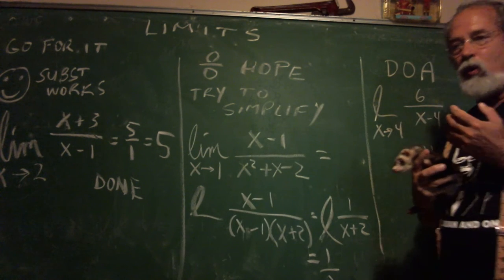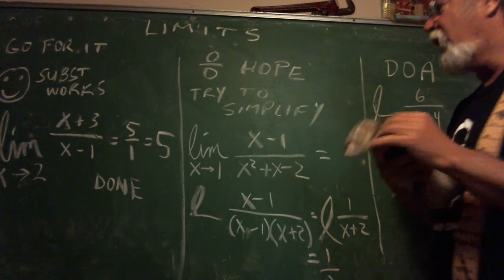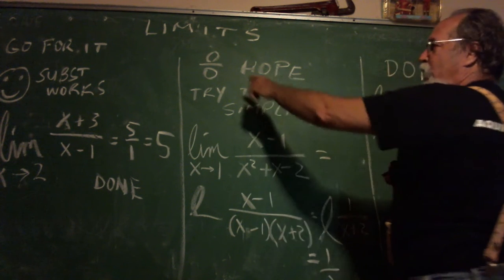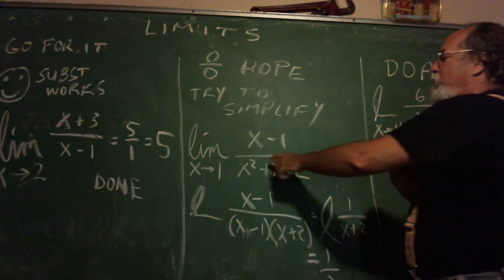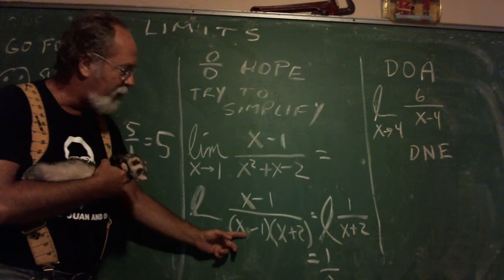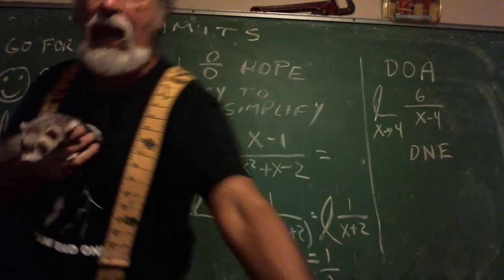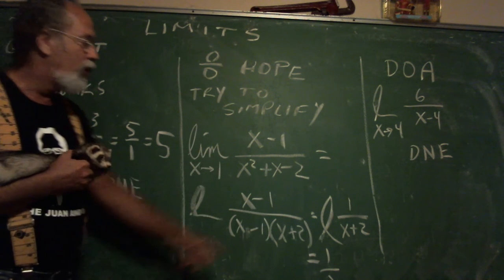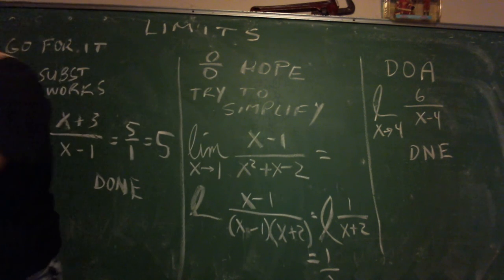calculus1 wk 1 day3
Film star Cocoa Bananas helps explain limits.